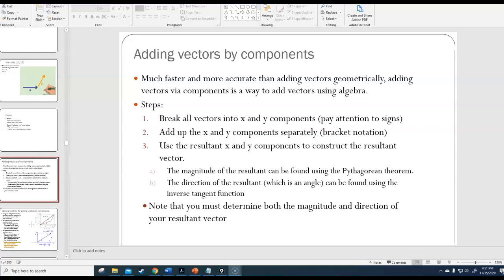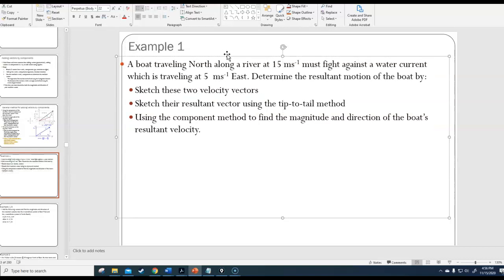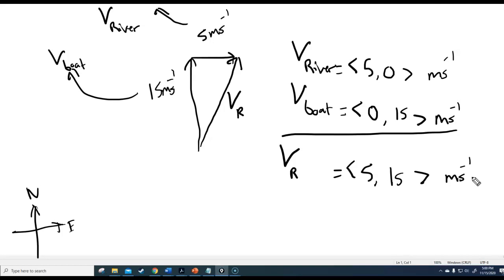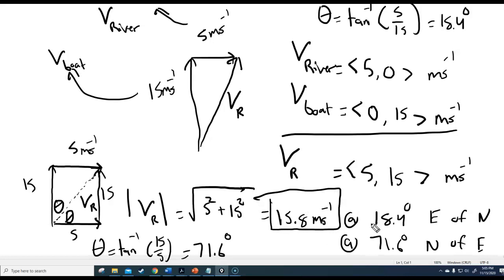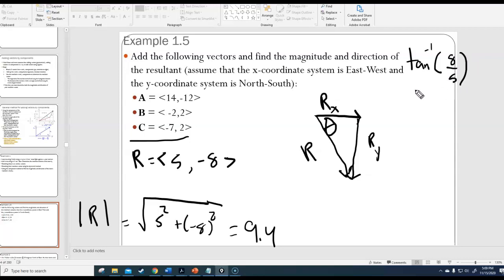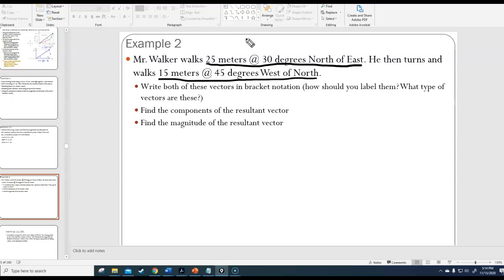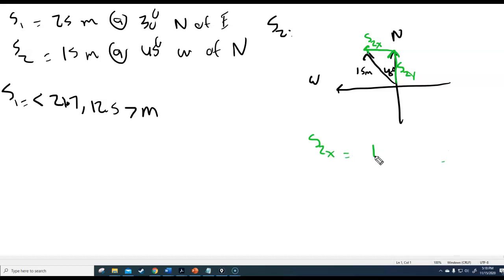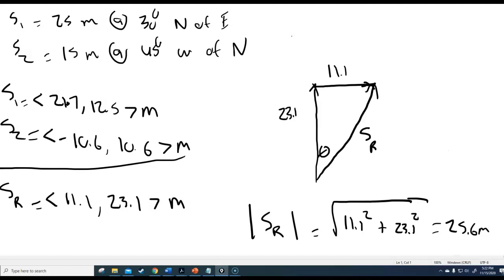IB1 - Adding Vectors with the Component Method